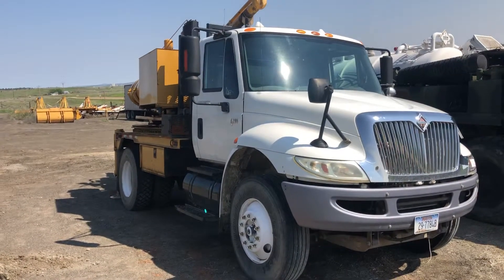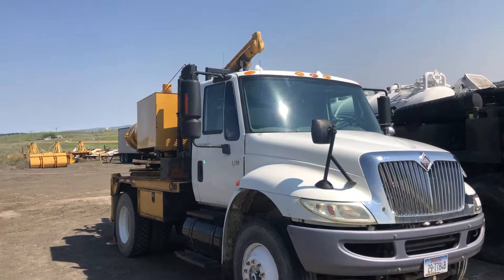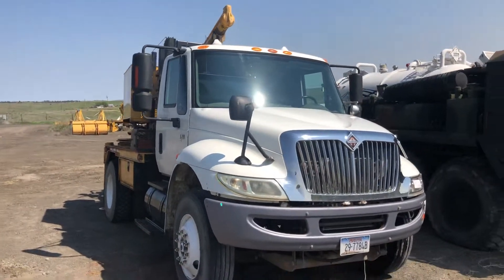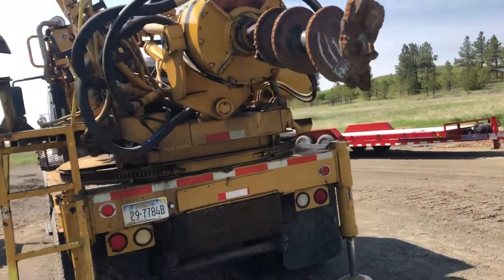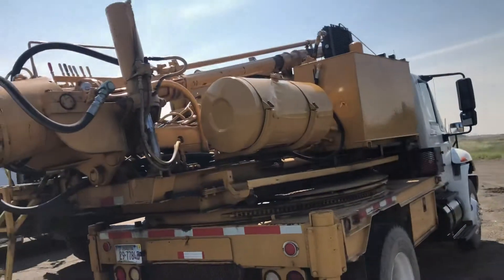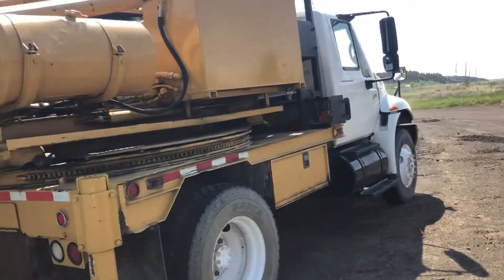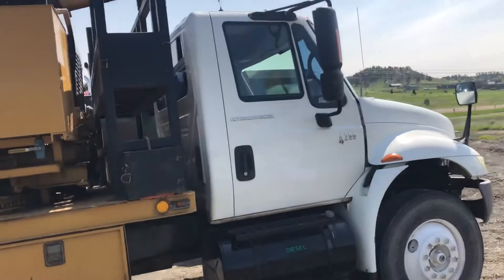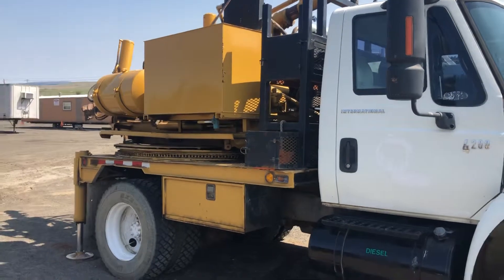2005 IH 4200 w/ Texhoma 270 Digger Derrick Selling online in MT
Selling online 23 June 2019 located in Colstrip, MT